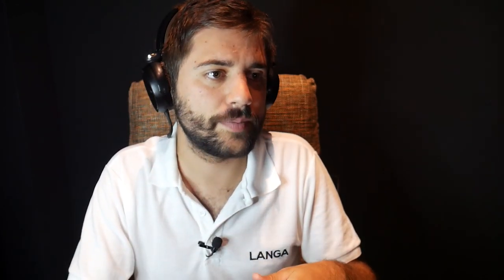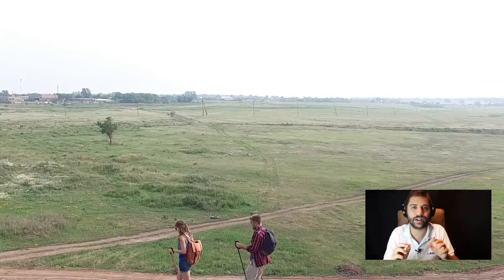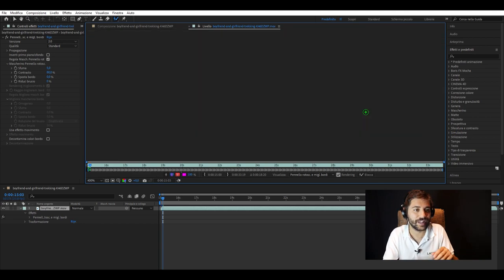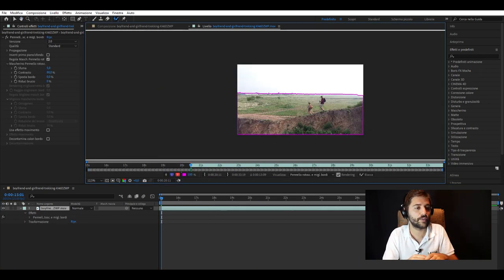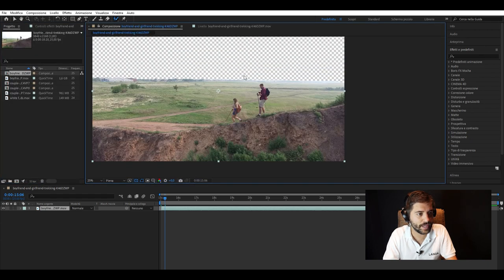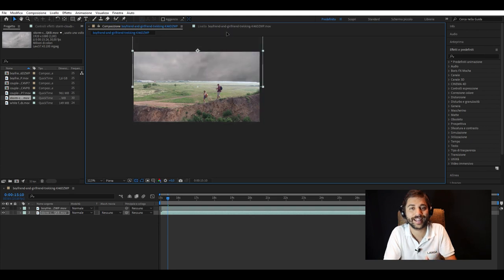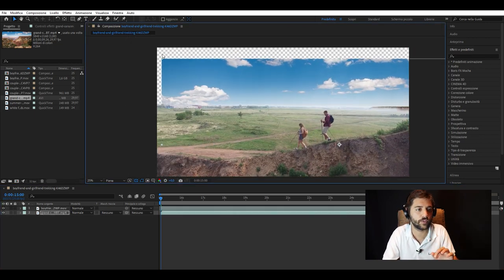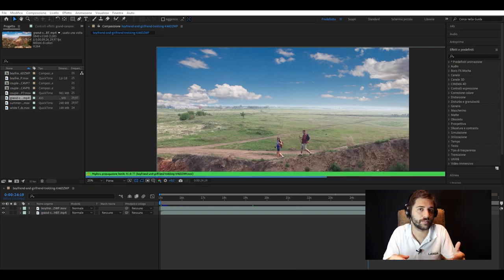Sky Replacement Mastery: Applying Masks in Adobe After Effects